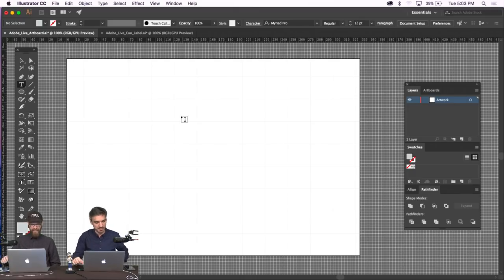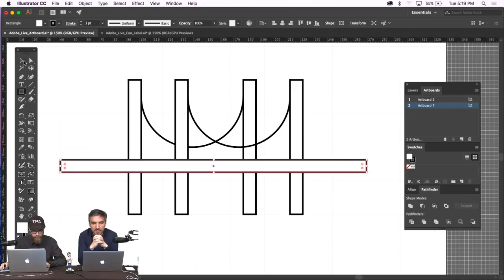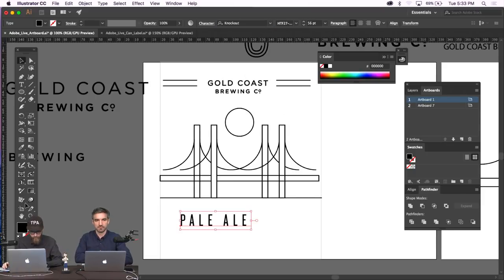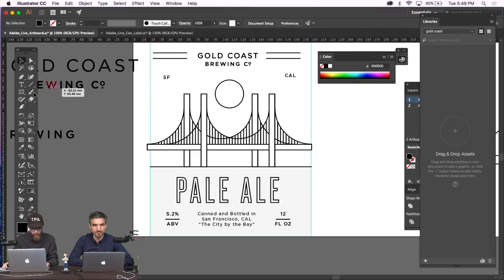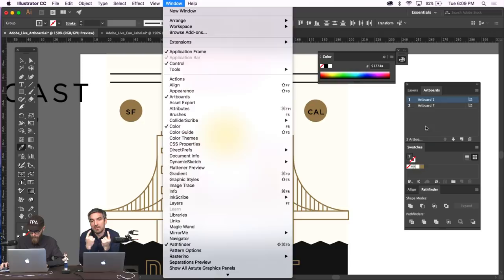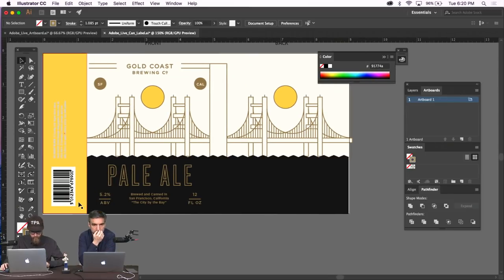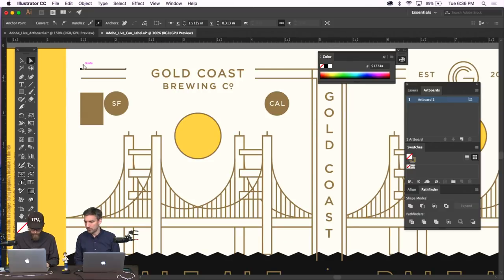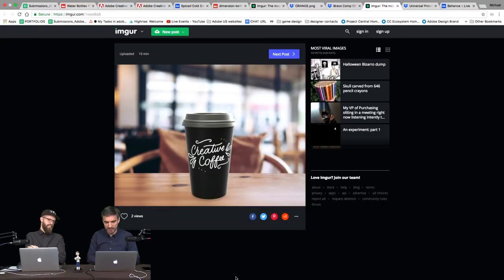Live Graphic Design & Packaging with Kenny Coil 1/3 | Adobe Creative Cloud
Learn from multidisciplinary designer Kenny Coil as he develops branding elements and label designs for a fictional brewery called Gold Coast Brewing. Today, Kenny begins developing and outlining his brand identity with logo and packaging illustrations. Listen carefully for tips and tricks as Kenny illustrates logos, type design and chooses a color palette in Illustrator CC. In the following segments we will learn how Kenny transforms this design into a professional 3D mockup in Adobe Dimension CC!

Work begins: 4:00
How to utilize hierarchy in design: 16:00
How to approach research and design strategy: 23:00
How to quickly duplicate in Illustrator: 38:30
How to get started with Adobe Dimension CC: 55:30